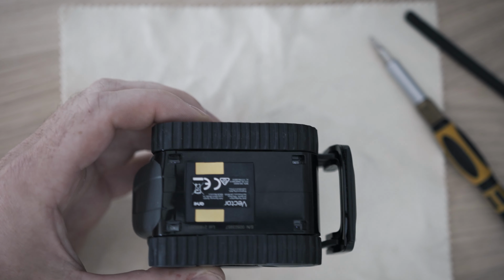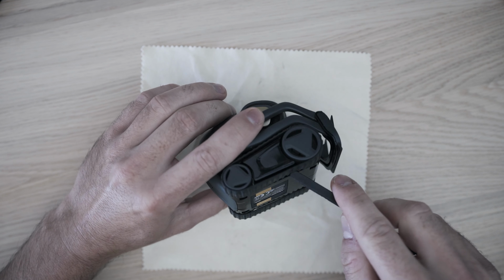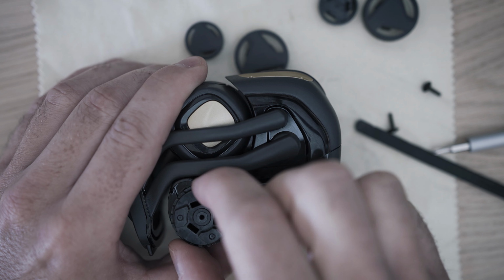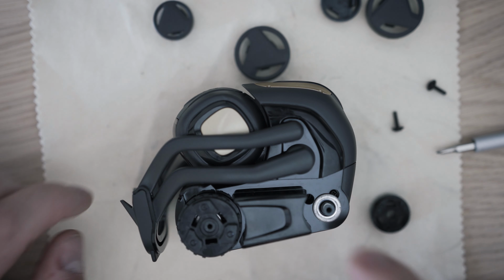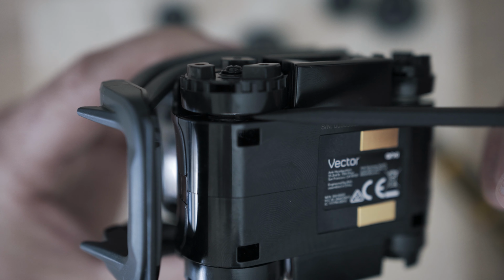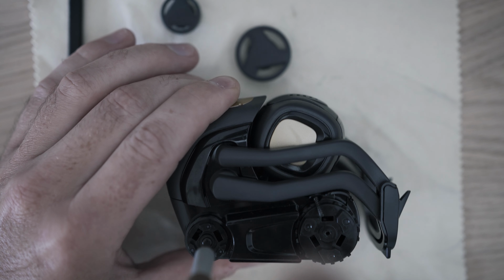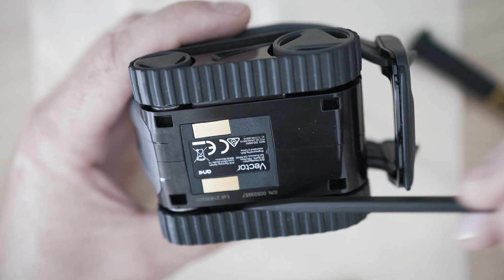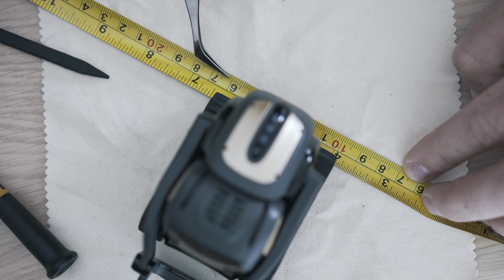ANKI VECTOR TRACKS UPGRADE | DDL Vector Robot Hack | 4K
Tracks Upgrade/Hack makes Anki (DDL) Vector Robot look aggressive and cool at the same time.Anki Vector robot

Anki Vector robot:

Vectors tracks by hexnub:

Anki Cozmo robot:

Cozmos tracks by hexnub:

BTC :
19PJUJFmuDWYdW321mGn9qLUXaH5dnWPbj

ETH:
0xf2dcd9ad4ce2939ce2323e469c097008cbbd4ec3

ZEC:
t1WgUTwKYaQj4g2Rojsik4fqqmrUfpa8mcK